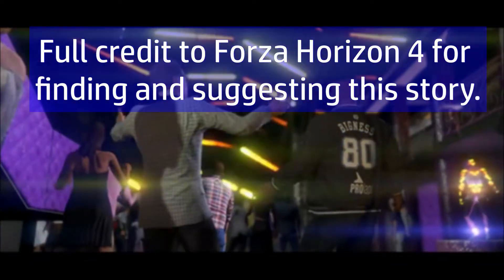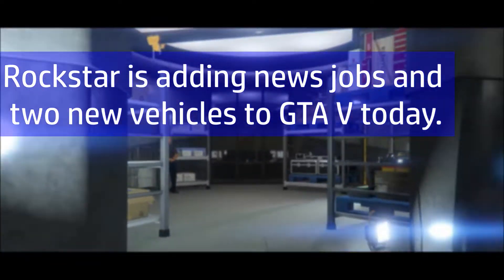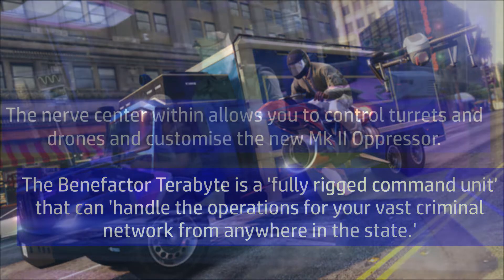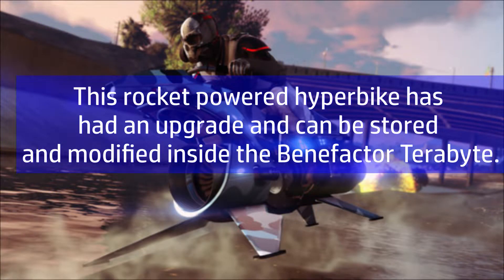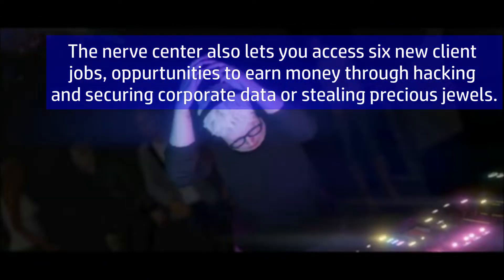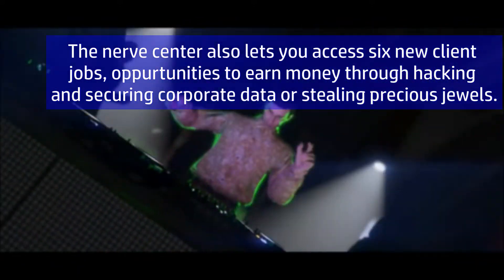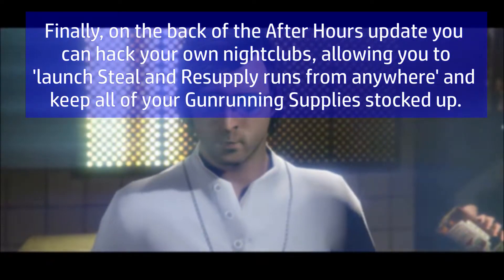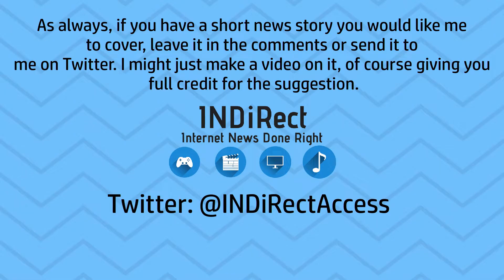GTA V adding new DLC to its After Hours Update - INDiRect News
A small DLC has been released for GTA V online today.

Music Used - Artist: TFLM
Song: Eternity